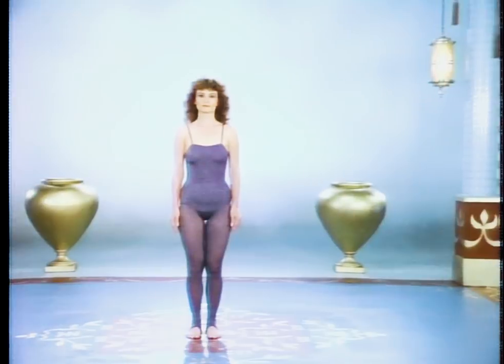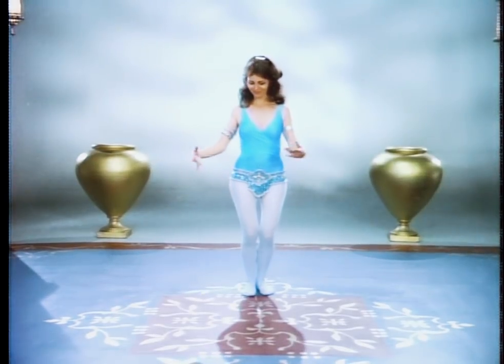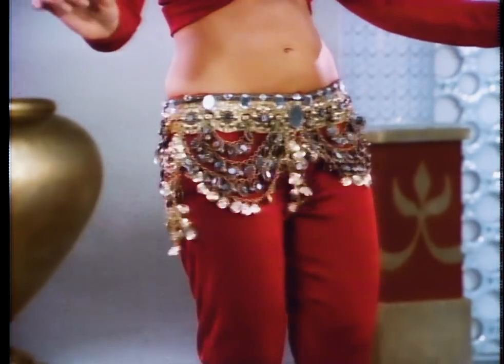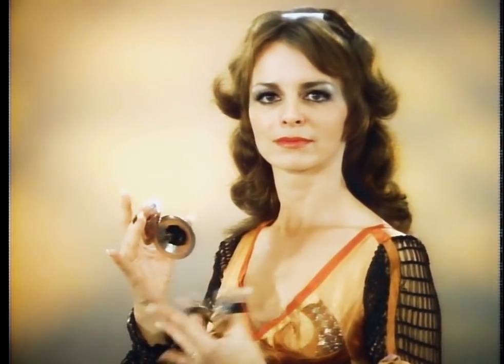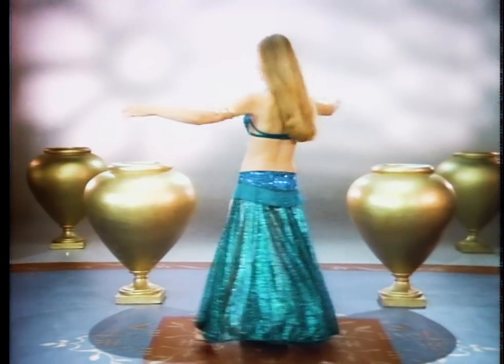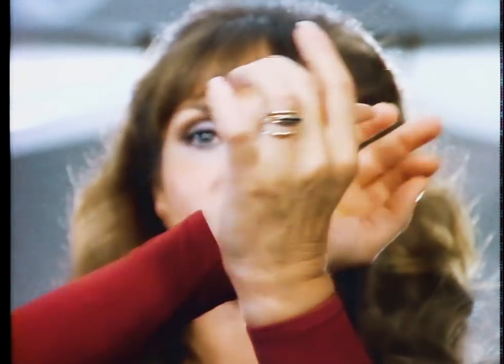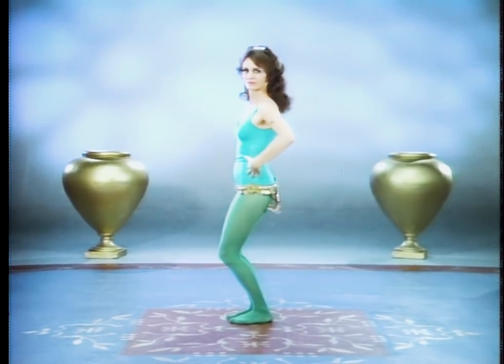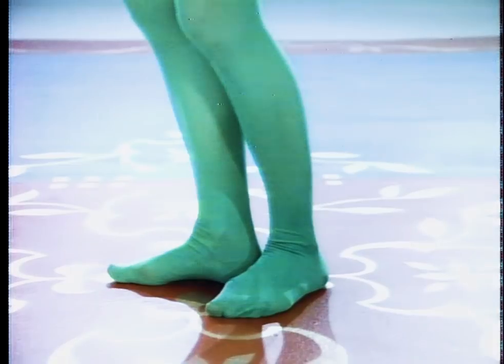Belly Dancing - You Can Do It! (1982)(1/2) HD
Belly Dancing - You Can Do It

Featuring:
Marta Schill Kouzouyan - co-founder: Middle Eastern Culture and Dance Association (MECDA), producer: Cairo Shimmyquake Festival
Tanya Lemani George - Star Trek (1966), Get Smart (1965), The Bionic Woman (1976)

00:00 Opening
02:01 Exercises (03:42 Still Frames)
03:47 Basic Beledi
08:12 Basic Shimmy
11:49 Zills - Finger Cymbals (14:09 Still Frames)
14:11 Advanced Beledi
19:13 Arms, Hands, Head, Eyes
28:48 Laserdisc Index

Note: To view Still Frames use Space Bar - to pause, play; Angled Brackets to advance through frames

OPA-37-602